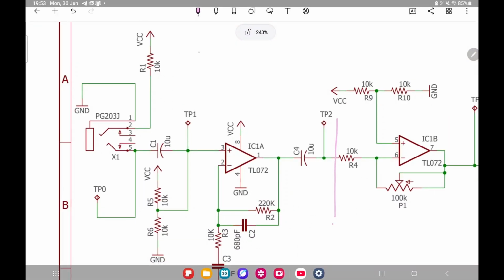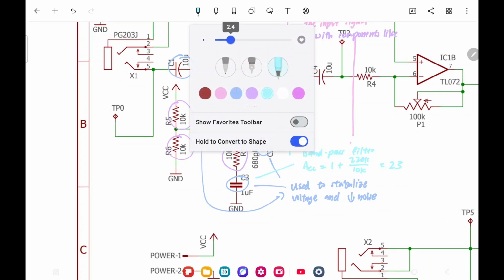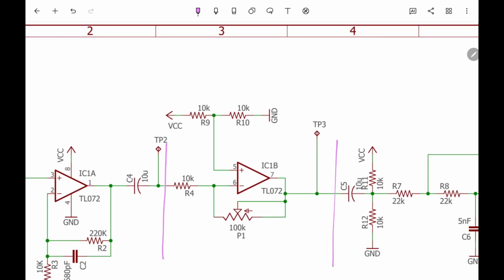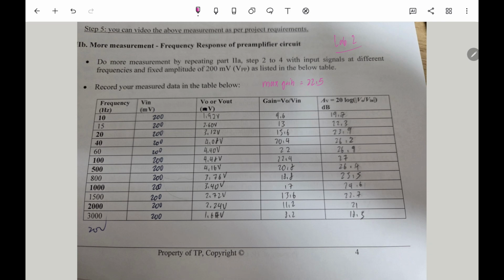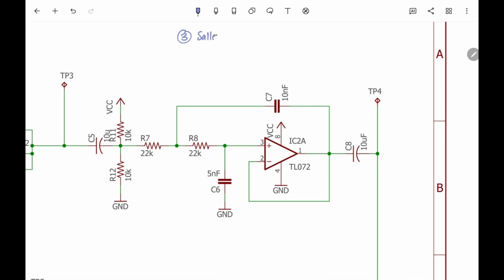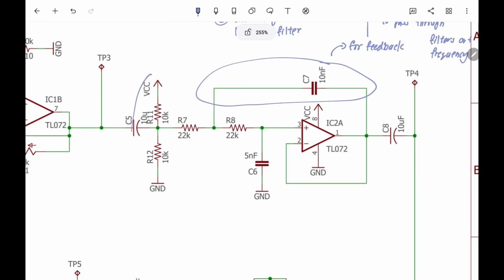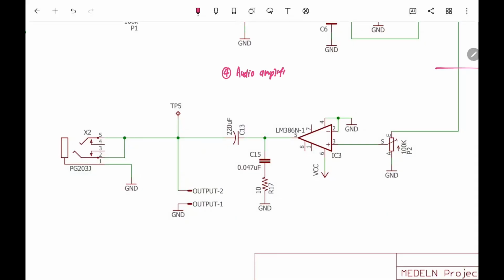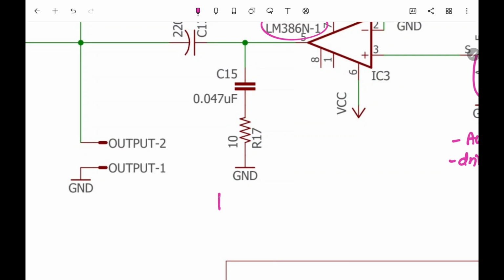MedEln video assignment